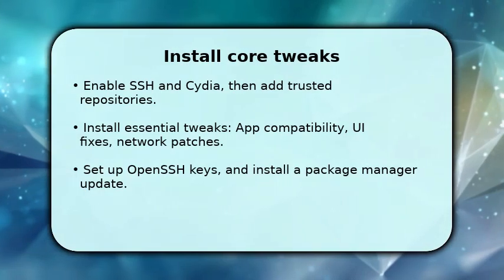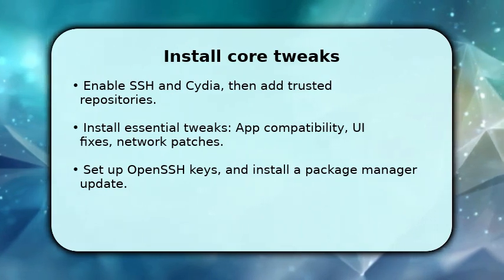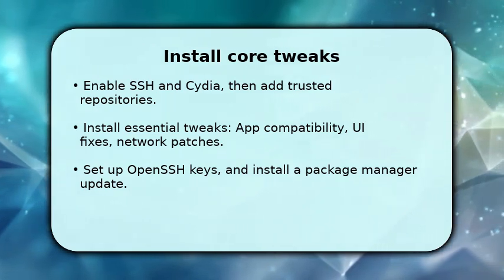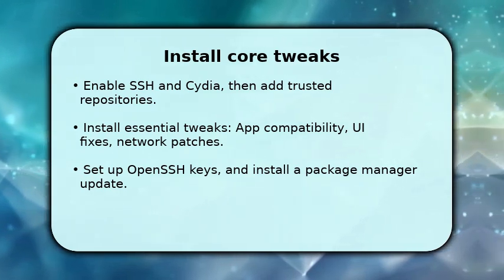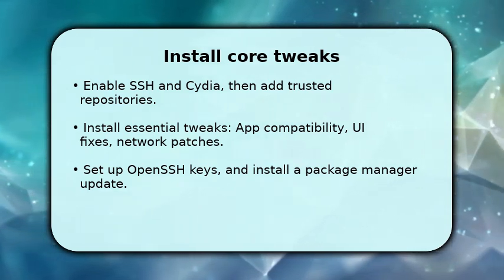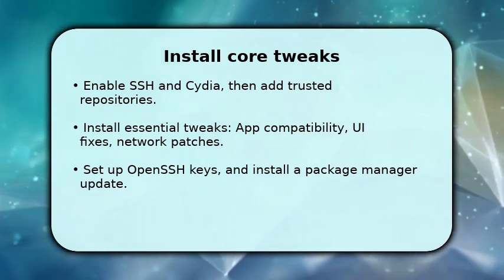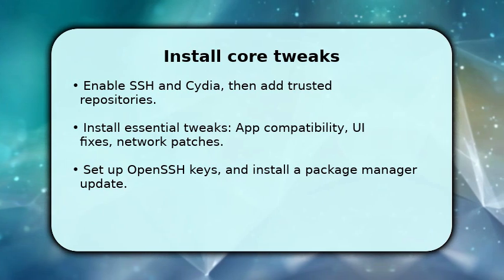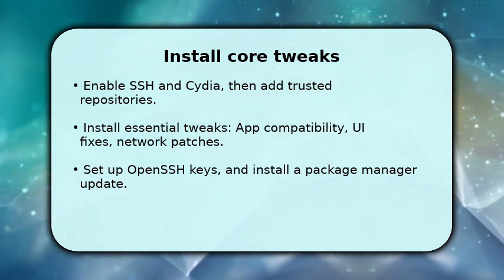How to Make Ios 6 Usable (only Way)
Discover essential tips and tricks for making iOS 6 more functional. This video guides users through the latest workarounds to enhance their experience with outdated software, ensthy addressing common issues like slow performance and compatibility problems.

iOS 6, troubleshooting, workaround for iOS 6, slow device speed on iOS 6, compatibility solutions for old iPhone models